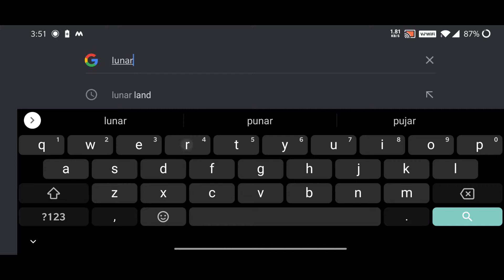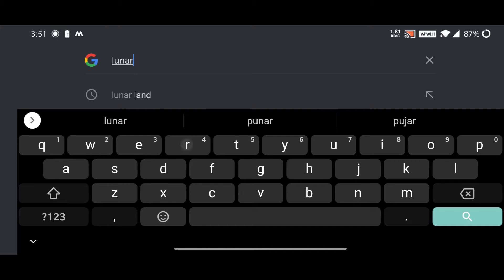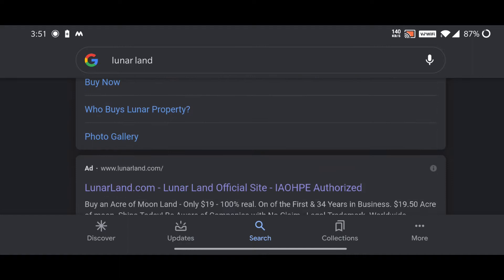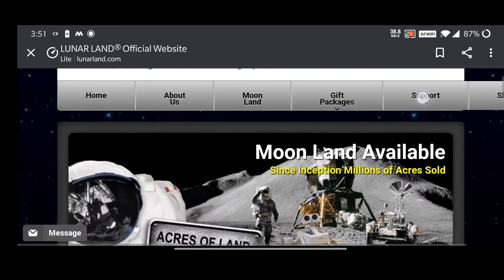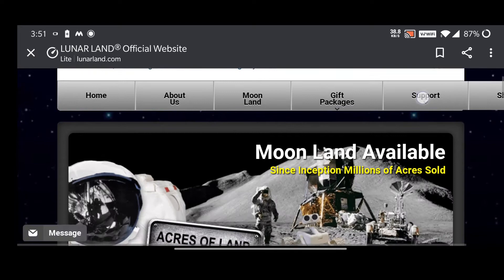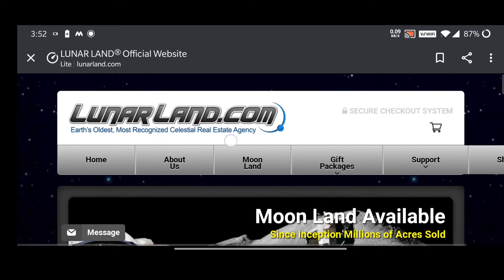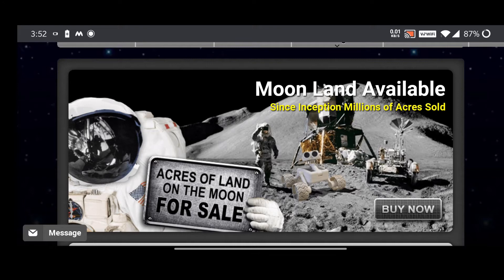How i bought Land on MOON!!!!!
WHATEVER SAID IN THIS VIDEO IS NOT ALL TRUE AND NO CLAIMS WILL BE ACCECPTED IF SOMETHING GOES WRONG.